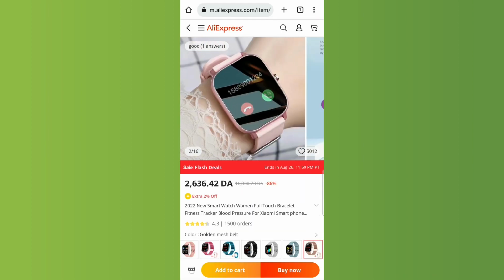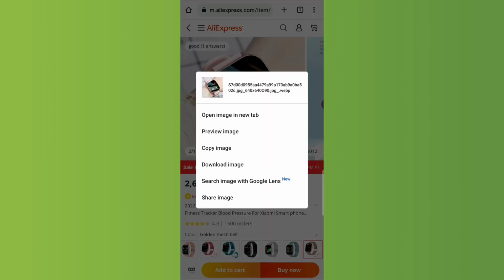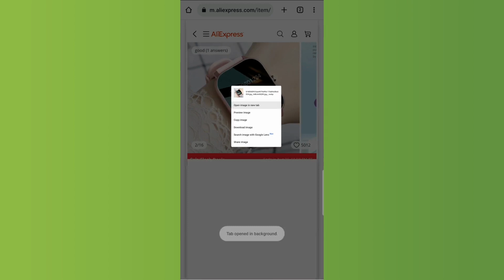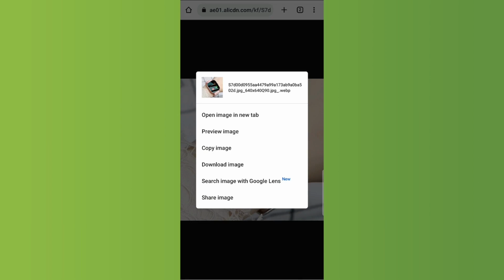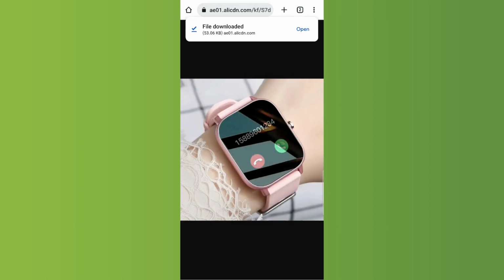How to Get Product Photos From Aliexpress | Quick Tutorial 2022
Learn How to Get Product Photos From Aliexpress. It is really easy to do and learn to do it in just a few minutes by following this super helpful tutorial.